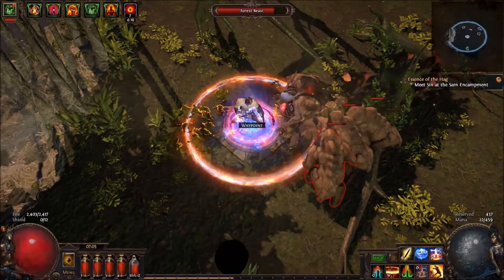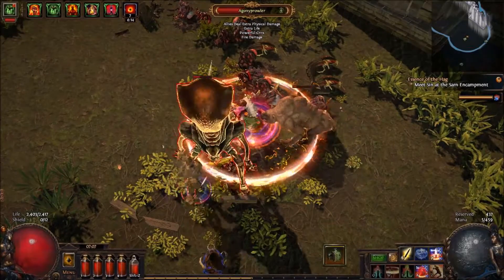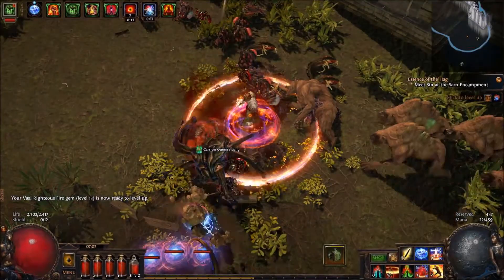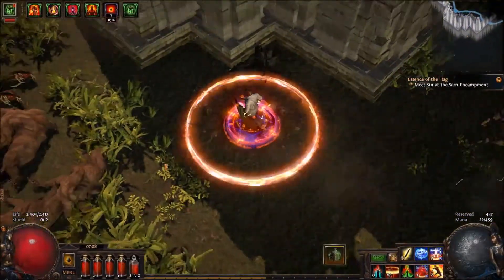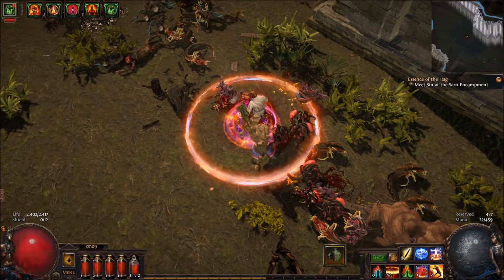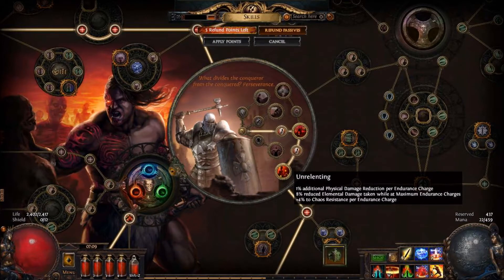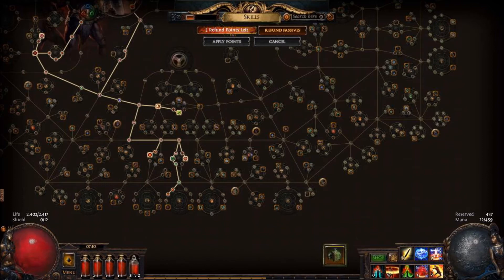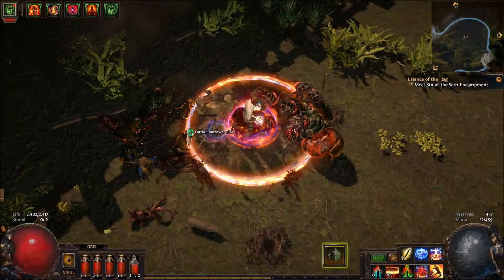Path of Exile Righteous Fire Marauder PT2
Leveled up a bit more.  Close to 60.  Build is MUCH much better (: